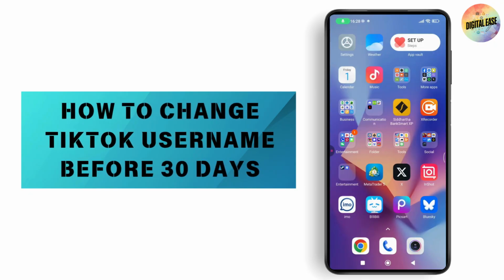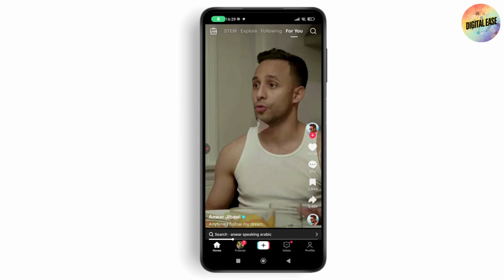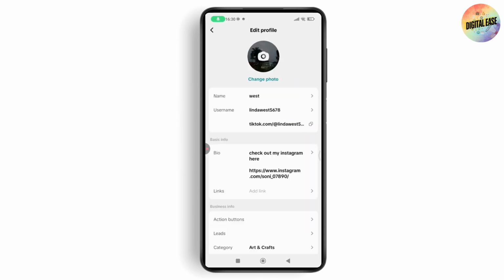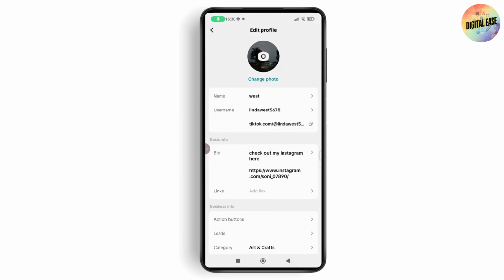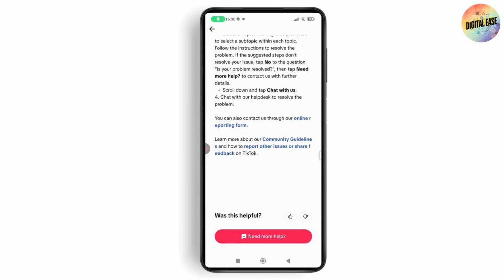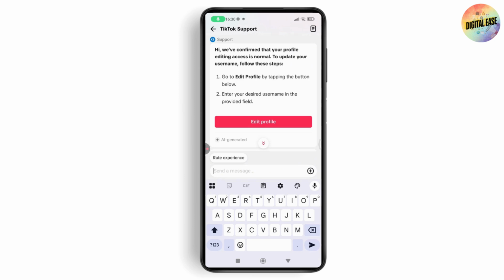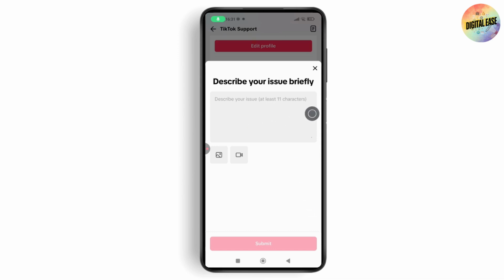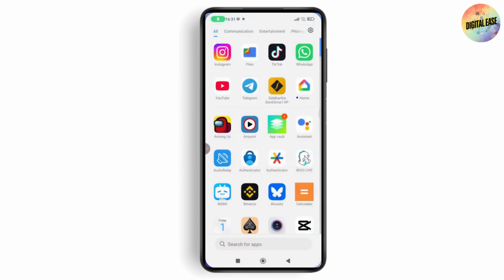How to Change TikTok Username Before 30 Days - Easy Tutorial Guide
How to Change TikTok Username Before 30 Days

Want to change your TikTok username before 30 days? While TikTok enforces a 30-day username change restriction, this tutorial shows you how to contact TikTok support officially to request an early username change! Simply head to Settings, open the Help Center, tap Report a Problem, and submit a support ticket explaining your issue. TikTok's support team will guide you through the process quickly. It's the safest and most effective way to change your TikTok username early.

how to change tiktok username, change tiktok username before 30 days, change tiktok username, change tiktok username without waiting 30 days, how to change username on tiktok